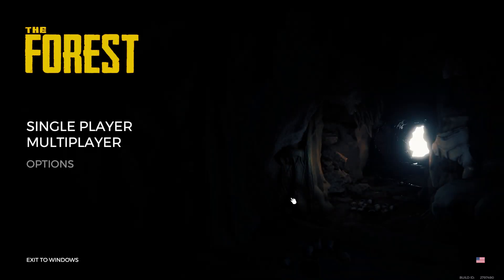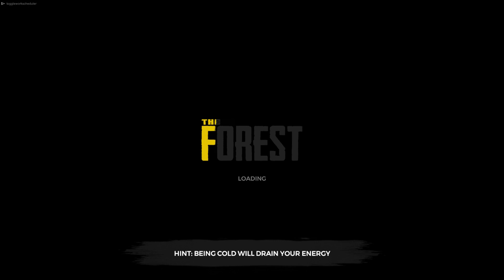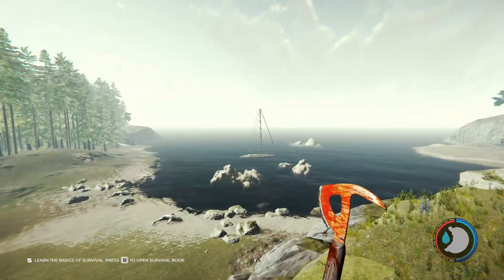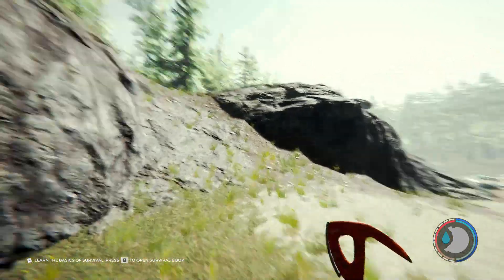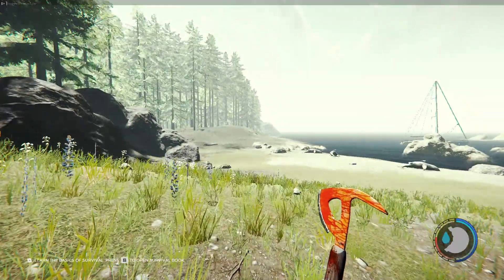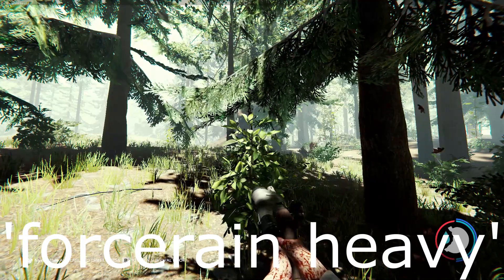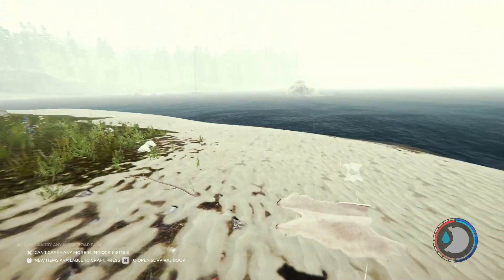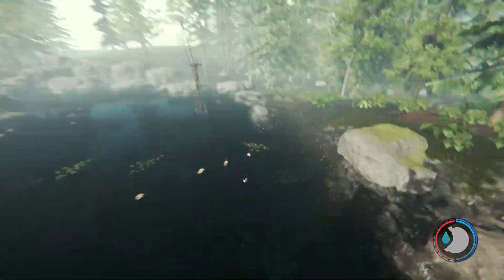THE FORREST- console commands + other stuff (pc)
hi... go here for commands I missed